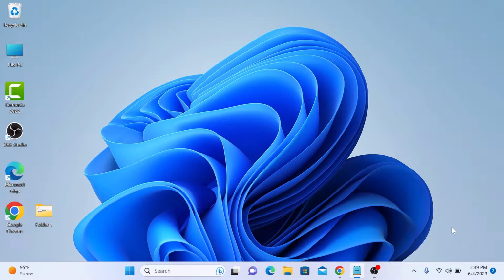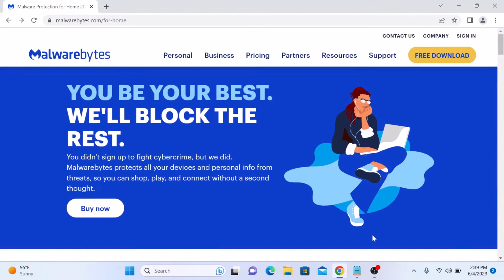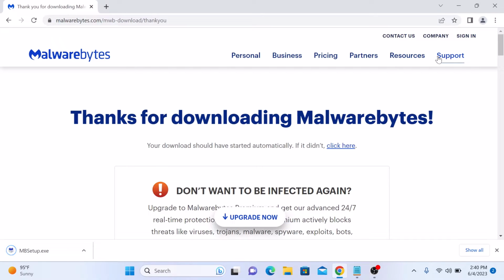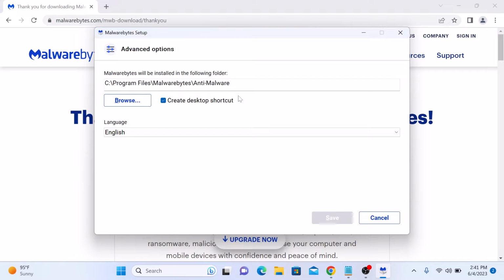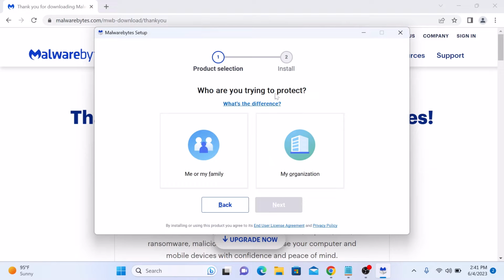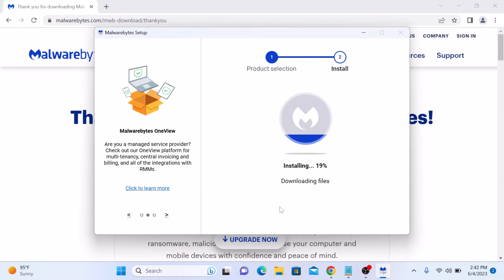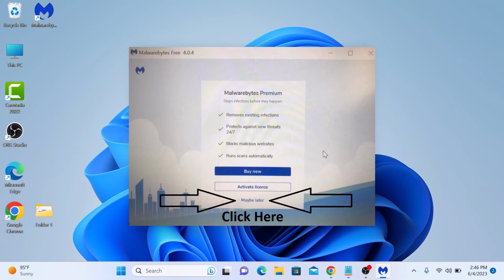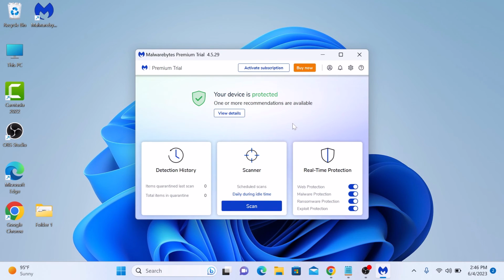How to Download and Install Malwarebytes 2024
This videos guides about how to download and install malwarebytes.

Malwarebytes is a powerful anti-malware tool that helps users protect their devices from malware infections and keep their systems secure.

In the first part i will show you how to download malwarebytes from offcial website.

After downloading the installation file, its time to understand how to install malwarebytes.

Simply follow the on screen instruction to complete the installation process.

Choose Installation for Personal use so that you can use Malarebytes for free.

I hope you now understand how to install malwarebytes in Windows 10 and Windows 11. I will respond promptly.